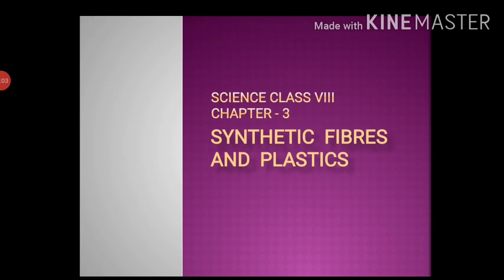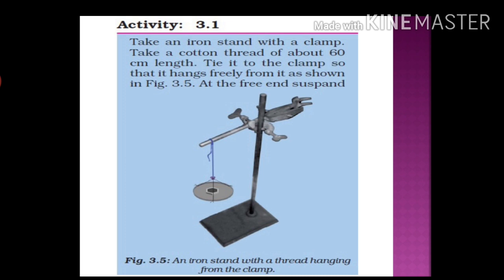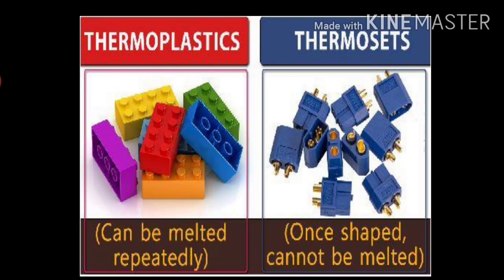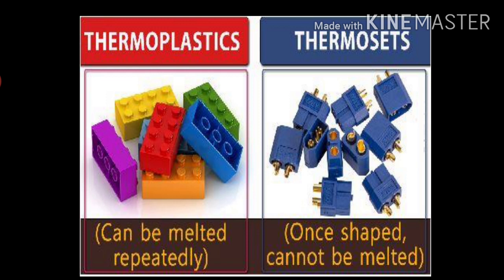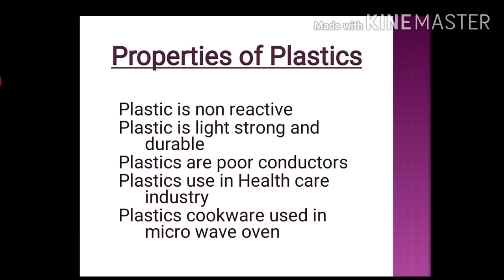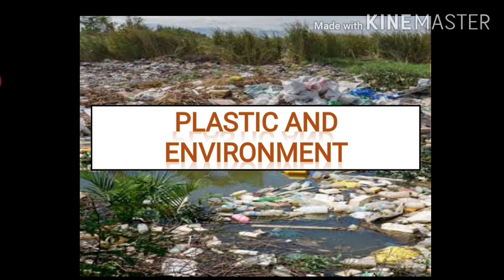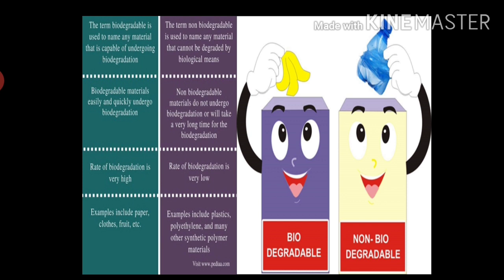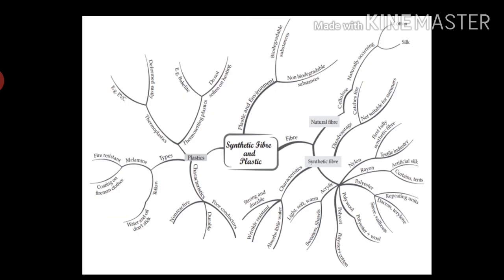Science,Class8, Chapter 3,video 2/2